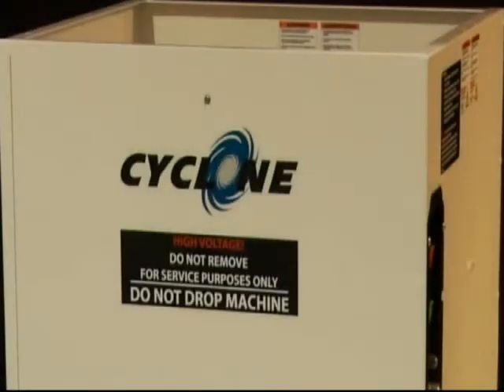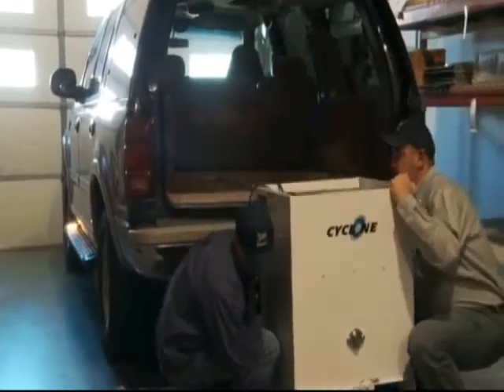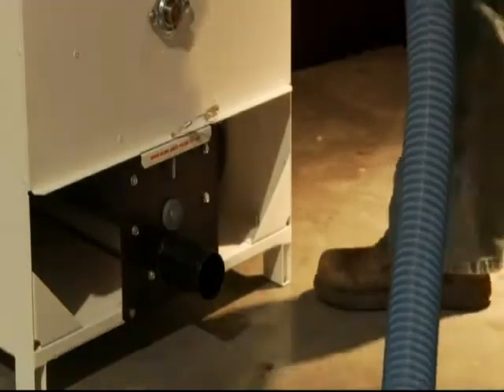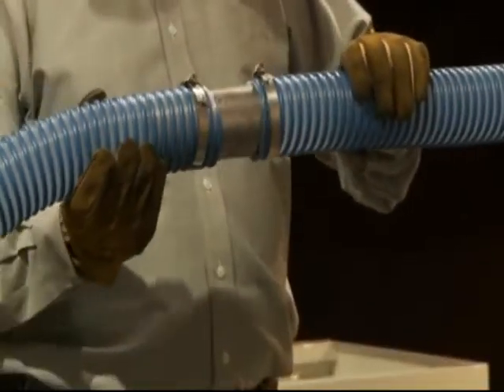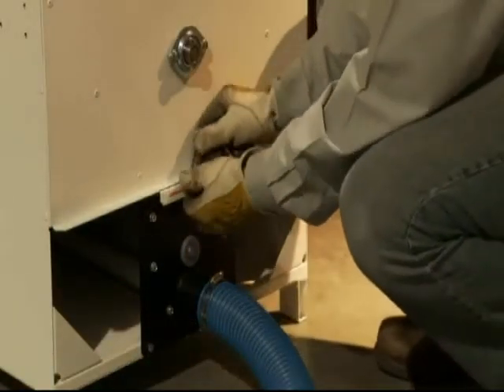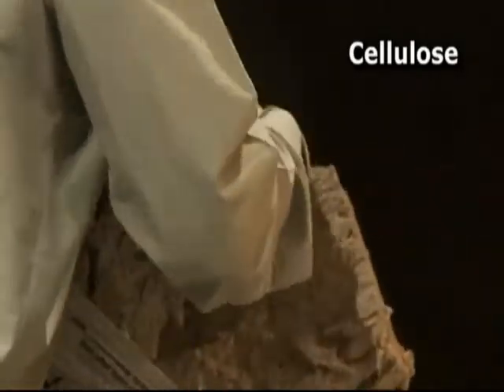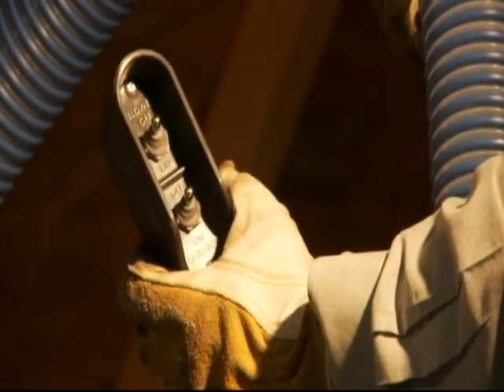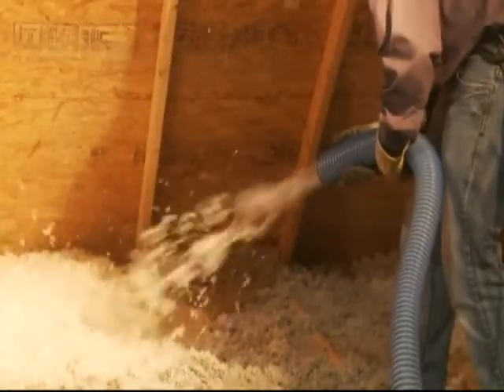Intec Cyclone Cellulose and Fiberglass Insulation Blowing Machine with Accessories and Dual Blower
The Intec Cyclone insulation blowing machine was designed with both the small contrator and do-it yourselfer in mind. Weighing only 142 lbs, the Intec Cyclone can blow over 800 lbs of cellulose or 200 lbs of fiberglass per hour. The Cyclone is an all steel construction powder coat finish with a newly enhanced aluminum airlock. The Intec Cyclone also offers easy transportation to and from the job site, in addition to quick installation of attic insulation. Accessories include hose and connectors as well as dual blower.